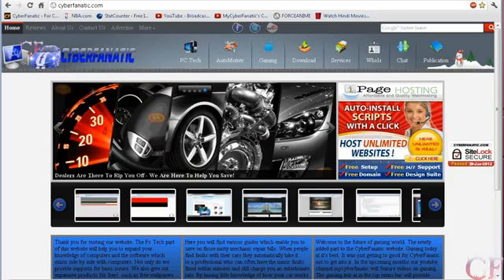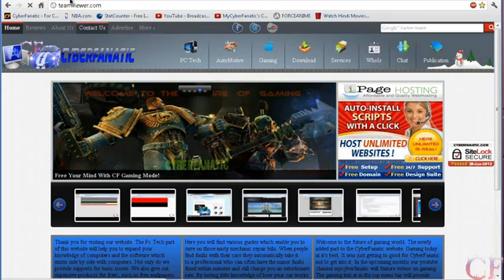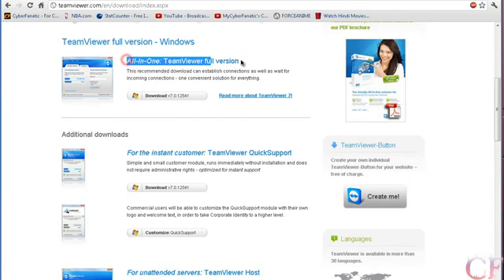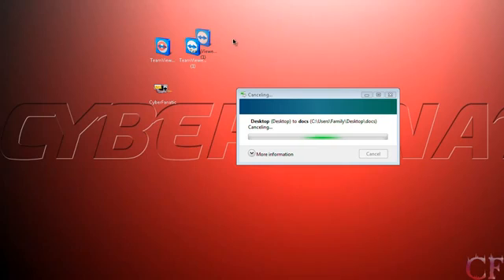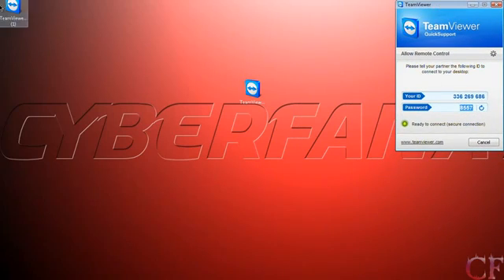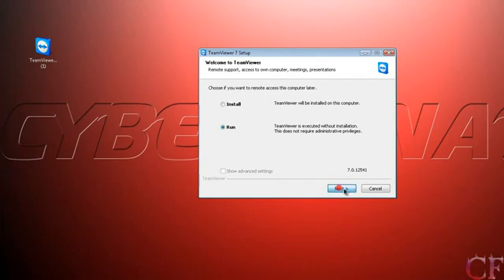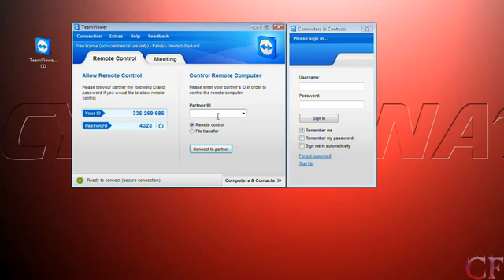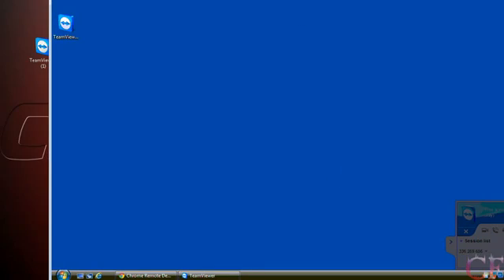Mohammed Taha خۆنیەتی بەکار هینانی پرۆگرامی TeamViewer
لەم بابەتەدا باس لە جۆنیەتی با کارهینانی دەکەین هیوادارم سوودی هەبیت

لەم بابەتەش دا  باس لە جۆنیەتی دابەزاندنی پرگرامی TeamViewer دەکەین هیوادارم سوودی هەبێت